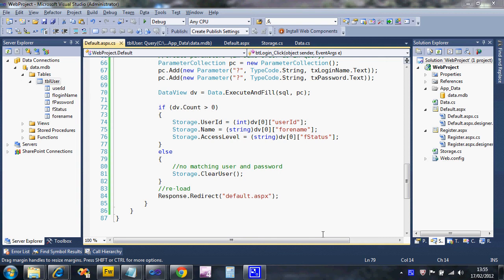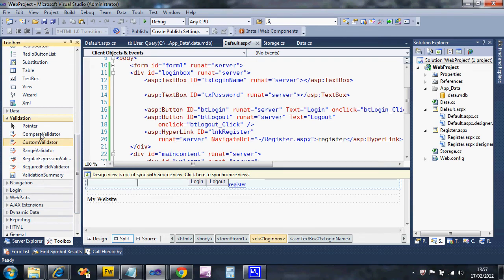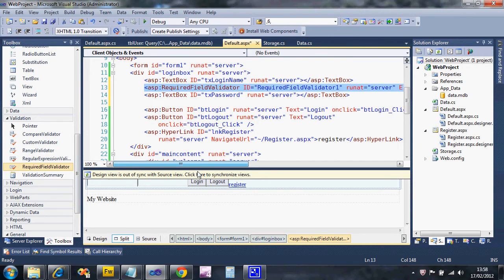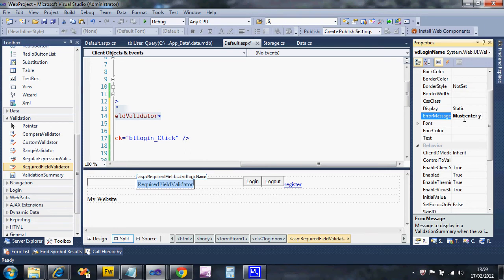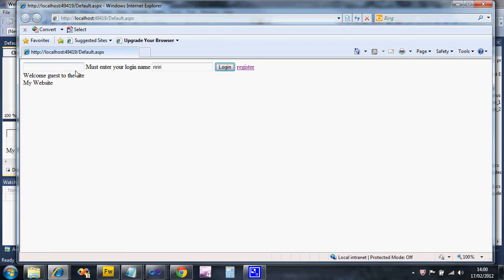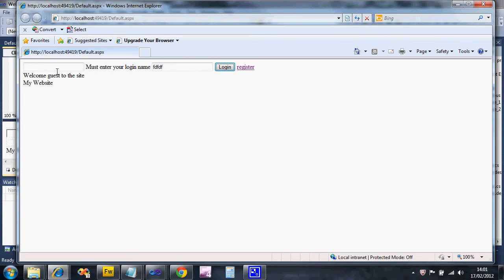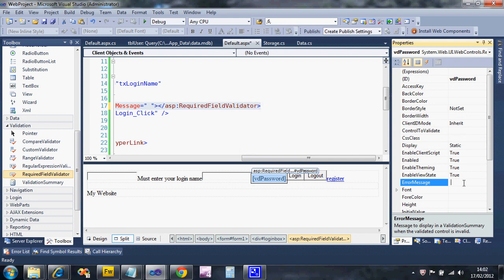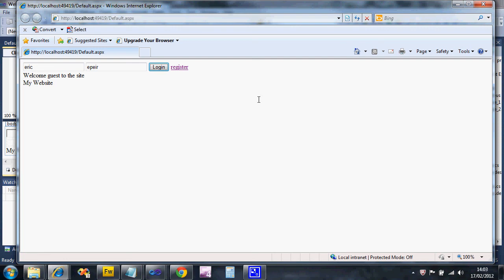Creating a simple login system: part three validation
This video takes you through adding simple validation to the login process using required field validation.